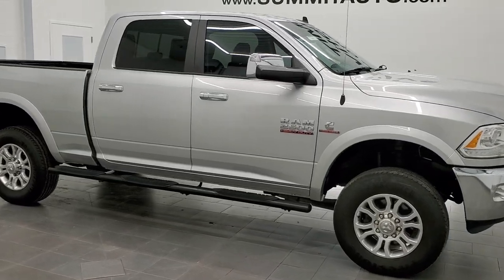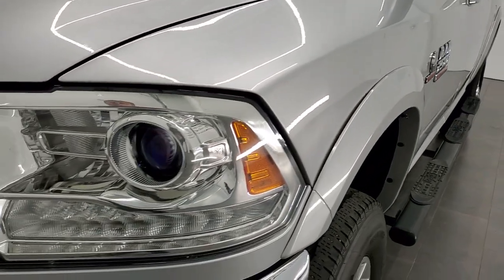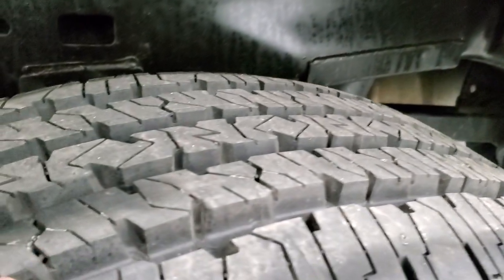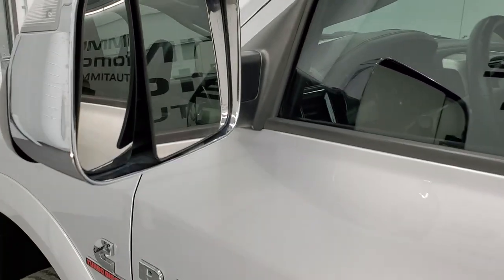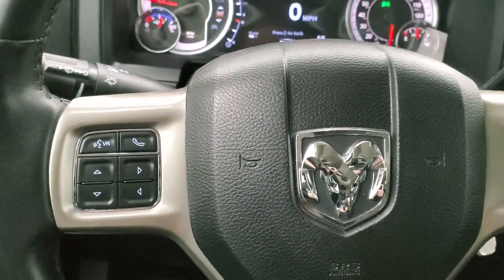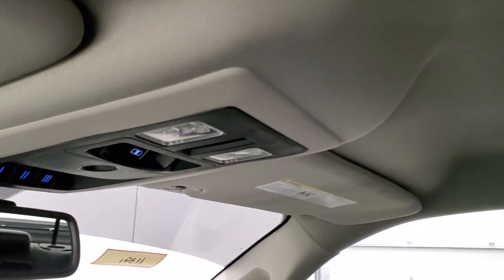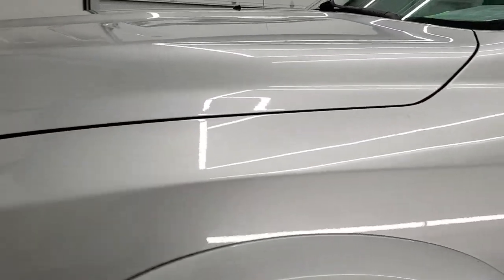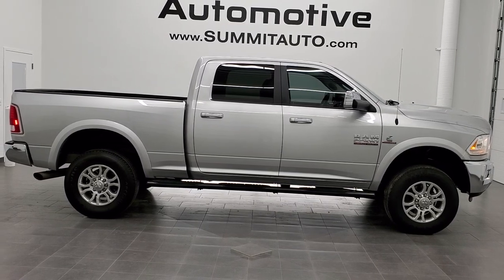2015 RAM 2500 CREW LARAMIE CUMMINS DIESEL BRIGHT SILVER WALK AROUND REVIEW 11391SOLD! SUMMITAUTO.com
This 2015 RAM 2500 CREW SHORT LARAMIE CUMMINS DIESEL IN SILVER METALLIC FOR SALE IN FOND DU LAC OSHKOSH WISCONSIN 54935 is the vehicle we did walk around review of today.

Thank you for checking out this video of this 2015 RAM 2500 CREW SHORT LARAMIE CUMMINS DIESEL IN SILVER METALLIC FOR SALE IN FOND DU LAC OSHKOSH WISCONSIN 54935

STOCK: 11391
PRICE: $47,999
MILES: 50,133
MAKE: RAM
MODEL: 2500
VIN: 3C6UR5FLXFG643070
LOCATION: FOND DU LAC OSHKOSH WISCONSIN, 54937 TRUCKS ON 41

6.7 Liter Cummins Diesel, Full Four Door Crew Cab, Short Box 6 1/2 Foot Shortbox, Laramie Package, 6 Speed Automatic Transmission with Optional Manual Tap Shift, Turn Dial 4x4 Four Wheel Drive 4WD, Factory GPS Navigation System, Reverse Backup Camera Rearview Camera, Non Smoker, Dual Power Air Conditioned Ventilated and Heated Seats, Black Ebony Leather Seats, 40/20/40 Split Front Bench Seating with Center Seat Hidden Storage Compartment, Full Towing Package with Receiver Trailer Hitch, Wiring and Transmission Cooler Tow Package, Factory Brake Controller, Factory Exhaust Brake, Fold Up Tow Mirrors, Heat Power Mirrors, Power Fold in Power Mirrors with Built-in Directional Signals, Electronic Stability Control Traction Control ESC, Firestone Transforce HT LT275/70 R18 Tires, Polished Aluminum Rims Premium Wheels, Four Wheel Disc Brakes, 3.42 Gears, Aftermarket Painted Stepbars, Spray-in Bedliner, Bedrail Covers, Fog Lights, LED Running Lights, Projector Lamp Headlights, Reverse Sensors, Locking Tailgate, Chrome Trimmed Grill, Chrome Trimmed Mirrors, Fender Flares, AM / FM Radio Tuner, Sirius/XM Satellite Radio Capabilities Sirius / XM, Uconnect 8.4AN System 8.4 Inch Touchscreen with AM/FM/BT/ACCESS/NAV, 7-Inch Multi-View Display, Alpine Premium Audio Sound System, U Connect Hands Free Bluetooth Hands-Free Phone System Blue Tooth, Auxiliary MP3 Jack Portable Audio Connection, Factory Subwoofer, USB Jack Portable Audio Connection, Keyless Entry System, Power Sliding Rear Window, Adjustable Height Seatbelts, Driver and Passenger Front Air Bags, L.A.T.C.H. Child Safety System, Side Curtain Air Bags SRS Safety Restraint System, Heated Steering Wheel Multi-Function Steering Wheel Controls, Homelink System with Three Programmable Buttons for Garage Doors, Lighting Systems & Security Systems, Compass, Outside Temperature Display and Mileage Display, Dual Multi-Zone Climate Control , Factory All Weather Floormats, Loadfloor Boot Tray, Storage Compartment Under Rear Seats, Air Conditioning AC, Cruise Control, Power Locks, Power Windows, Tilt Steering Wheel, Automatic Headlights Autolamp, 115V / 150W Auxiliary Power Outlet, Bright Silver Metallic, CLEAN AUTOCHECK! Very very clean inside and out! This is one of the sharpest 2015 Ram 2500 crewcab shortbox 3/4 ton diesel trucks on our lot! Make your move before this super clean 4wd is gone!

STOCK: 11391
PRICE: $47,999
MILES: 50,133
MAKE: RAM
MODEL: 2500
VIN: 3C6UR5FLXFG643070